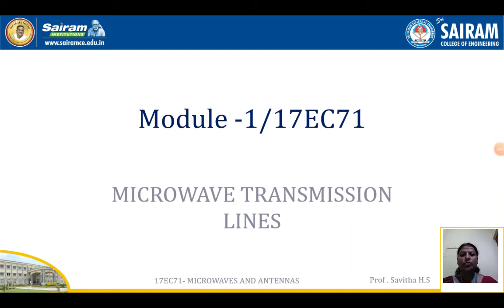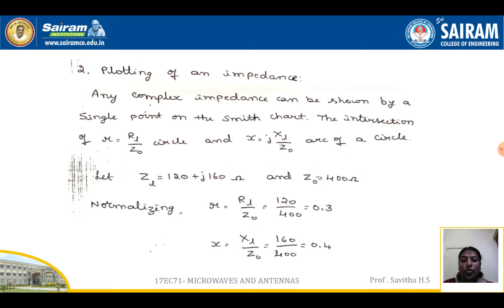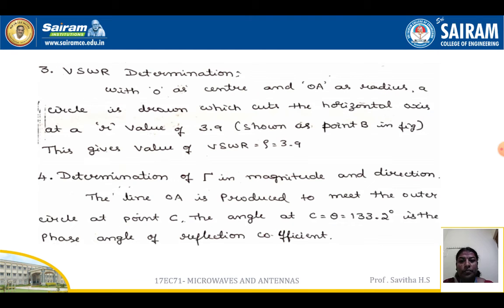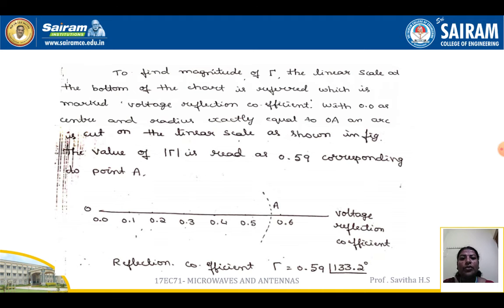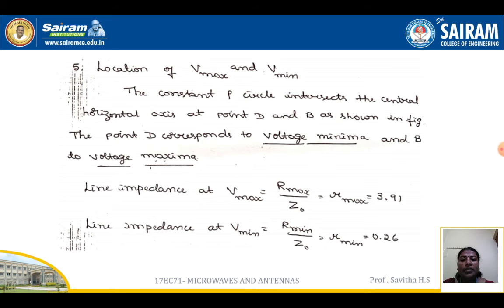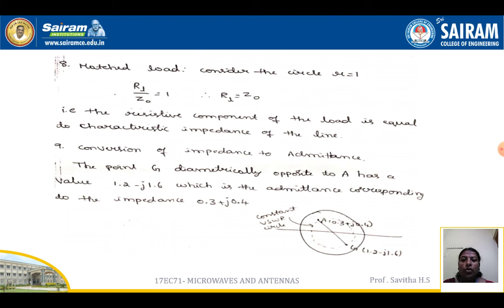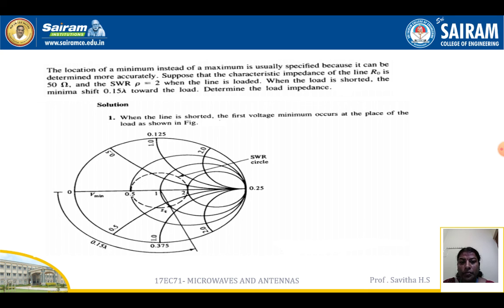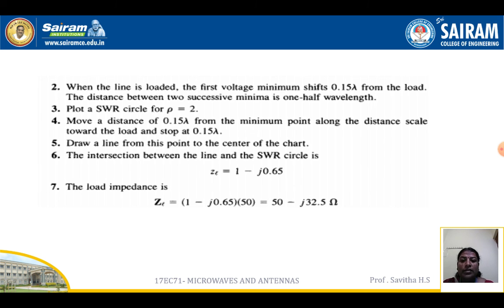Lecture Video_17EC71_Module 1_Microwave Transmission Lines 7_Savitha H S